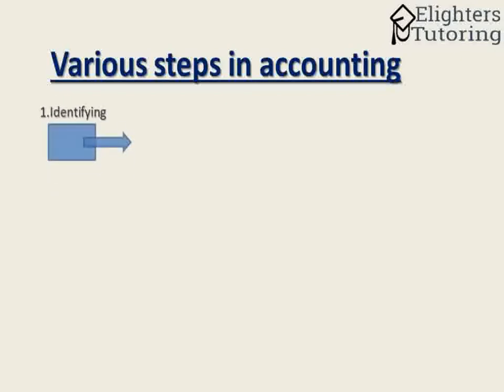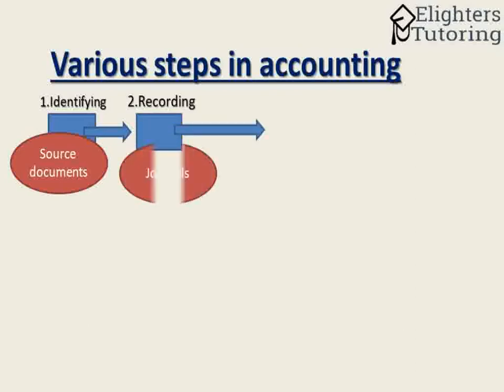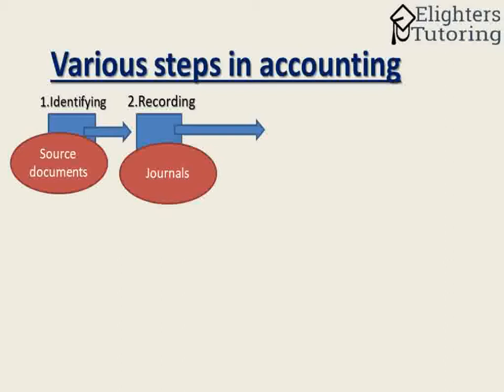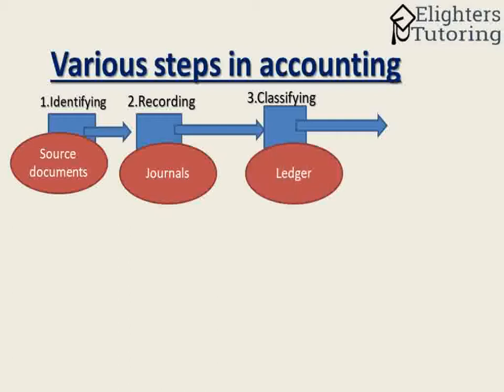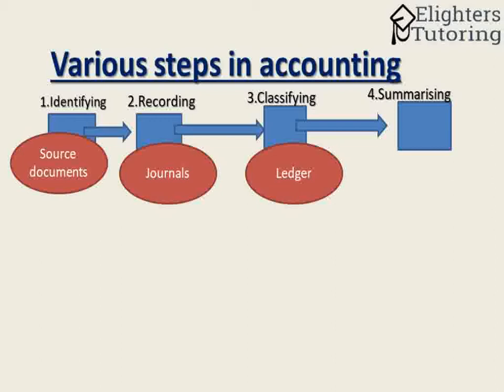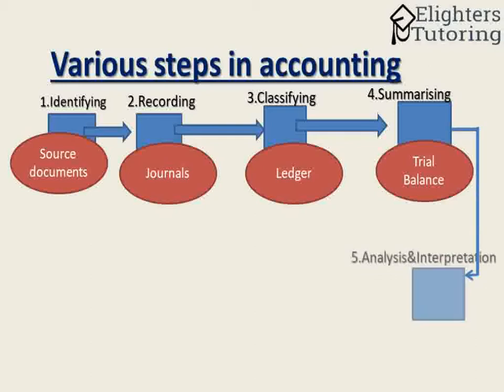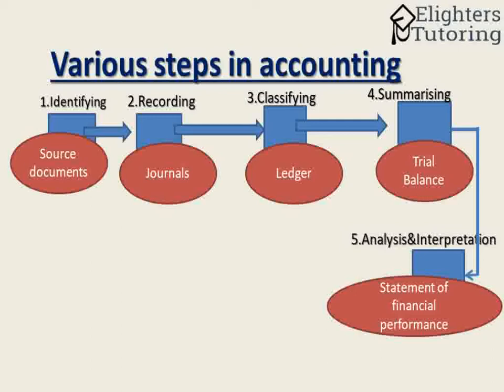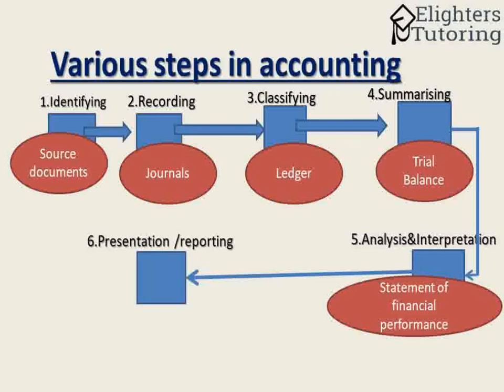Accounting Cycle- All Steps in Accounting.(LESSON 3)(2022).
This lesson will help you learn the Process of Accounting from Data identification To Reporting.